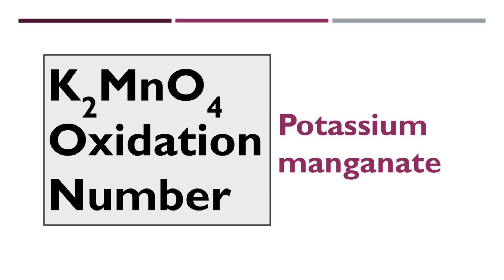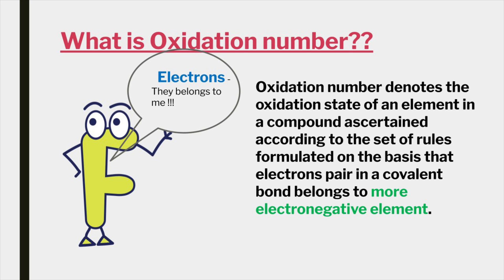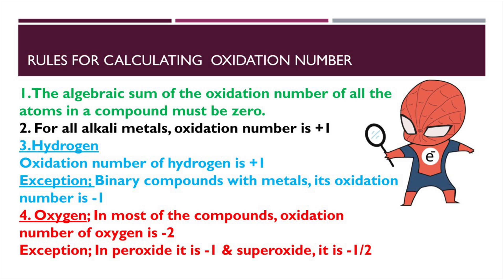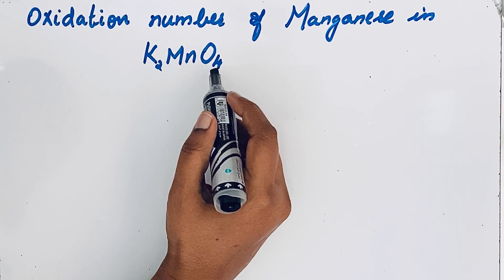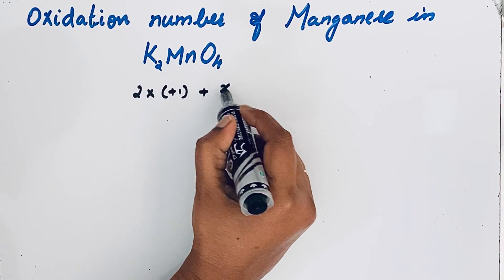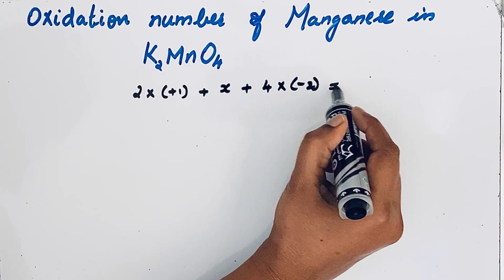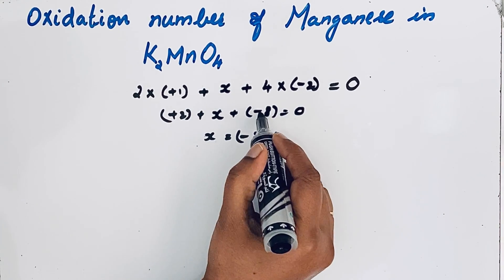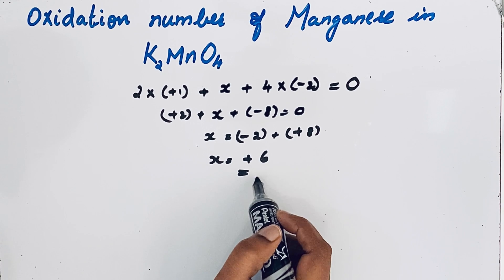Calculate the OXIDATION NUMBER of Manganese (Mn) in K2MnO4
This video explains how Oxidation number of Manganese in K2MnO4 can be calculated.
Oxidation number denotes the oxidation state of  an element in a compound ascertained according to a set of rules formulated on the basis that electron pair in a covalent bond belongs to more electronegative atom.
 It helps to identify whether the atom is in oxidised or reduced form.
                                         Rules for calculating oxidation number
1.In free state oxidation number of an element is zero. Example Oxidation number of H2 is 0
2.The algebraic sum of the oxidation number of all the atoms in a compound must be zero
3. For monoatomic ions, oxidation number is equal to the charge on the ion, Example:  For Fe3+, oxidation number is +3
4. For Polyatomic ion, the algebraic sum of oxidation number of atoms of the ions must equal the charge on the ion Example: CO32- ion, oxidation number is -2
5. For alkali metals, oxidation number is +1
6. Hydrogen : Oxidation number of hydrogen is +1
      Exception: Binary compounds with metals, its oxidation number is -1
7.Oxygen:  In most of the compounds oxidation number of oxygen is -2
    Exception: In peroxide it is -1 & superoxide, it is -1/2.
Using the rules,
 (2x +1) + x + (4x-2) =0
     x = +6
oxidation number of Manganese in K2MnO4 =+6